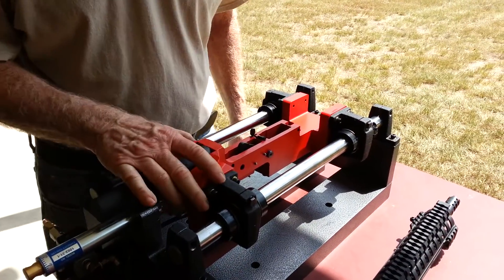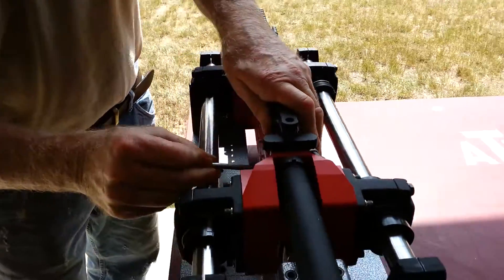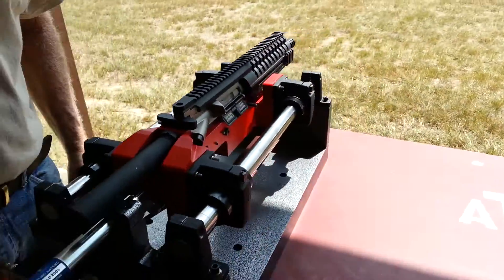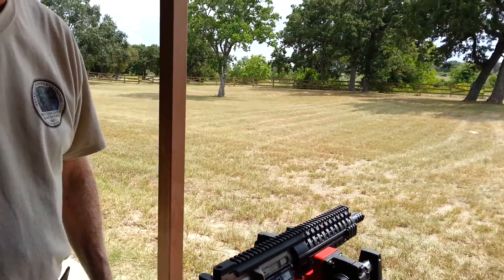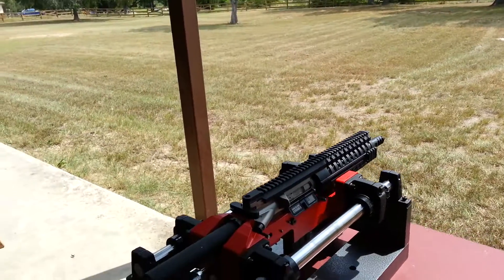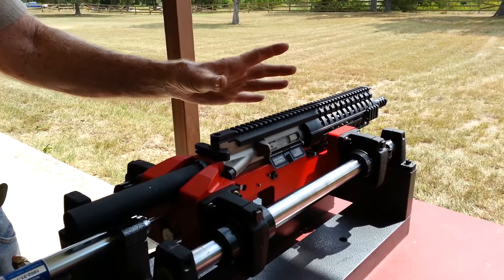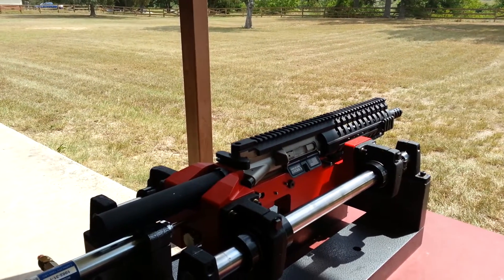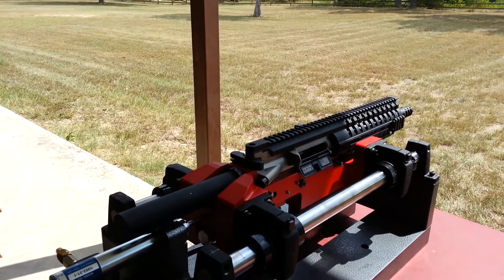AR15 Testing Fixture-Part 2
Bill Wiseman & Co. Introducing our new AR15 Test Fixture.